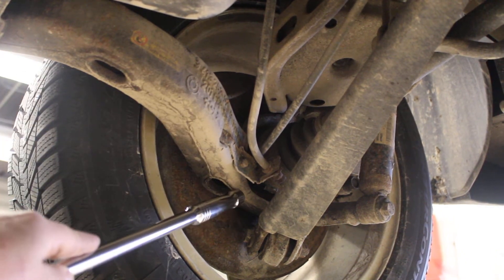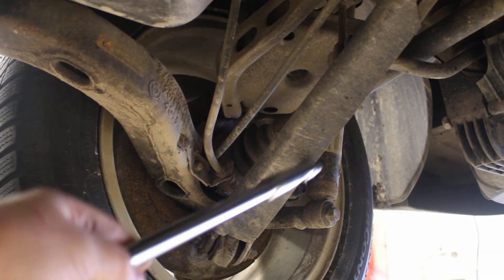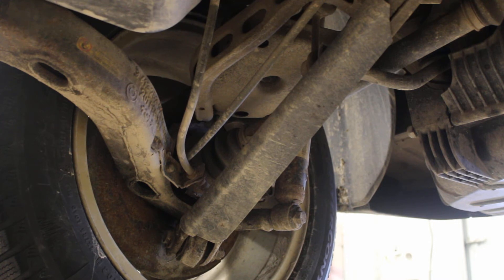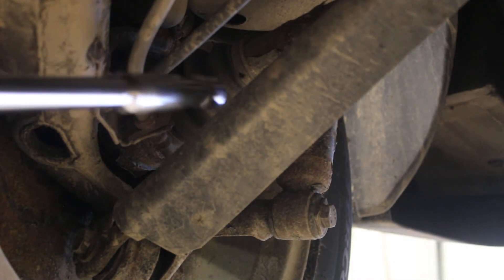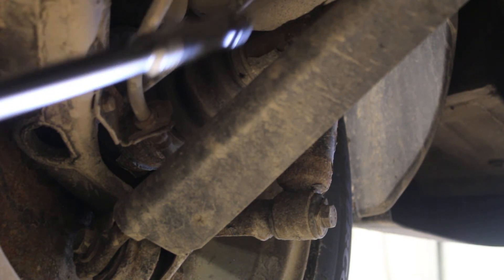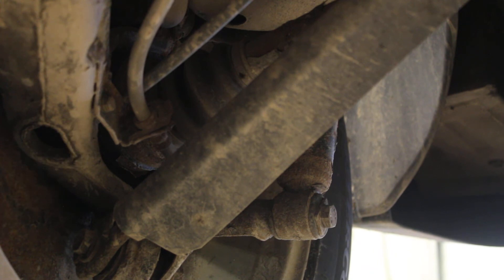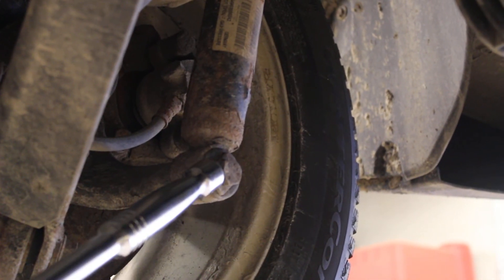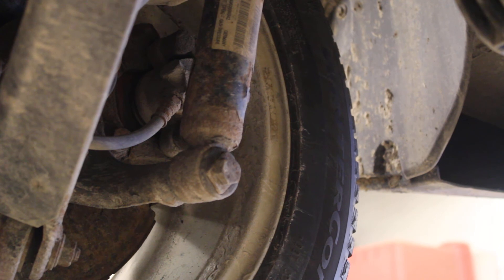BMW X3 Part #8: Rear Suspension explained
This is Part #8 in a series of inspection and service videos being performed on a 2007 BMW X3.

OOPS!: I mis-identified the brake cables. If you examine the video closely you can see that the lower brake line is the flex line that feeds fluid pressure to the caliper.